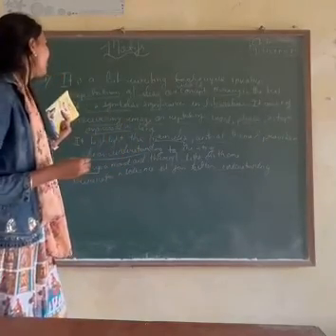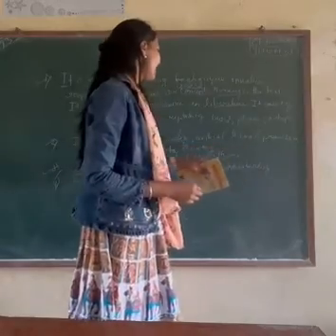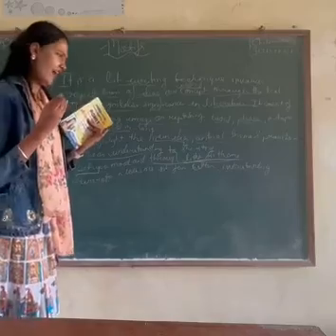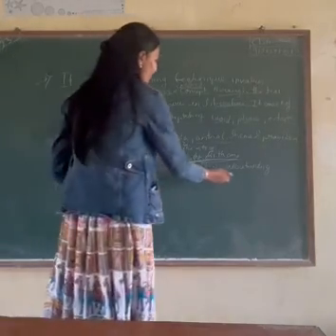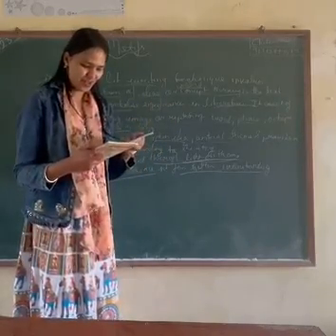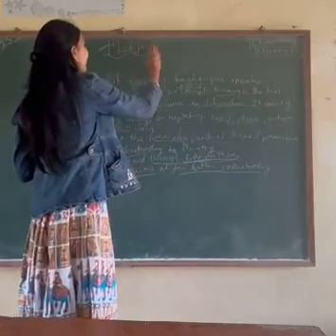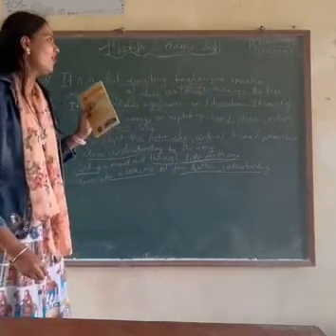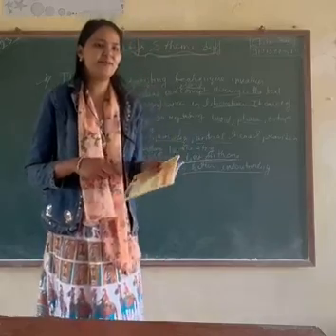BA 3rd sem. Topic- Mofits definition and it’s main focus part 2